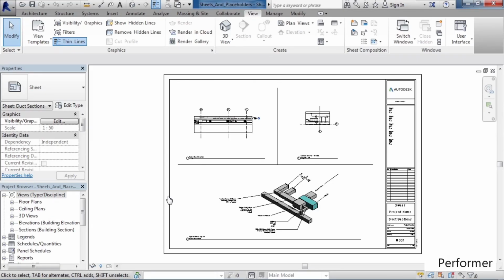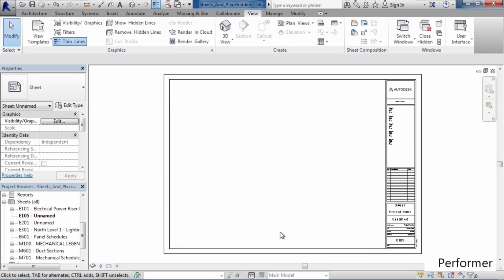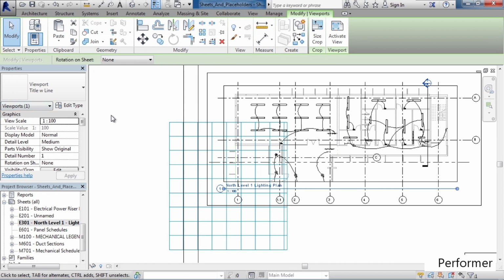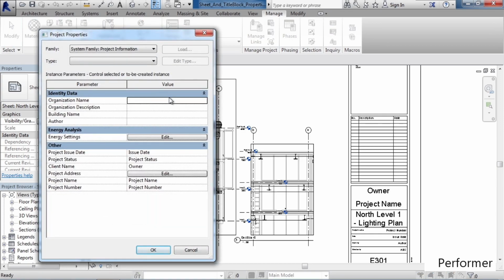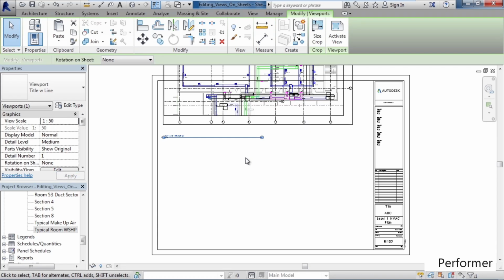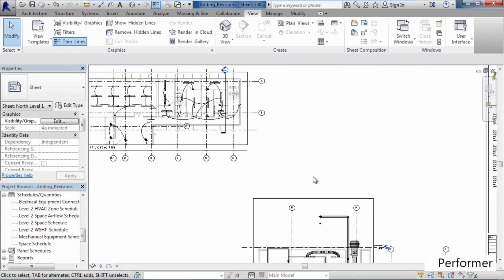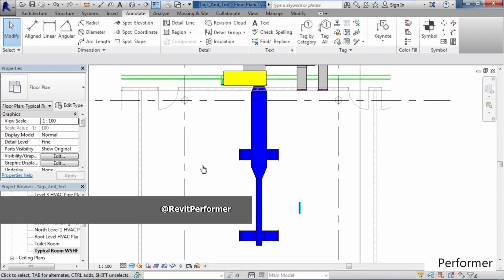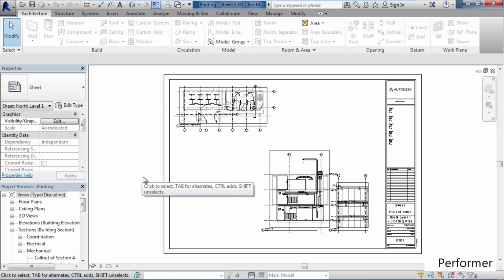Revit MEP: Creating/Adding Details_Legends_ Annotating/Importing/Drafting Views.